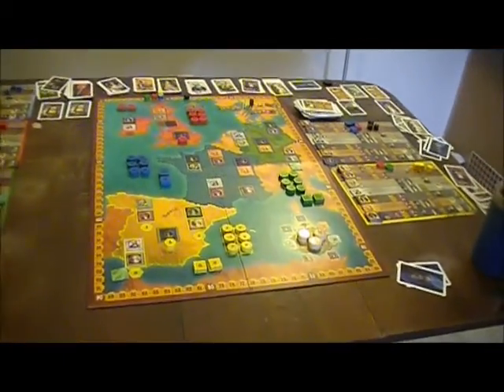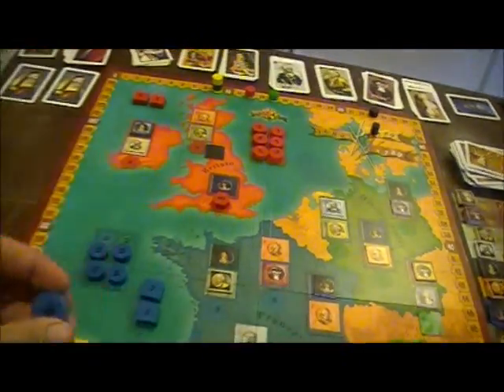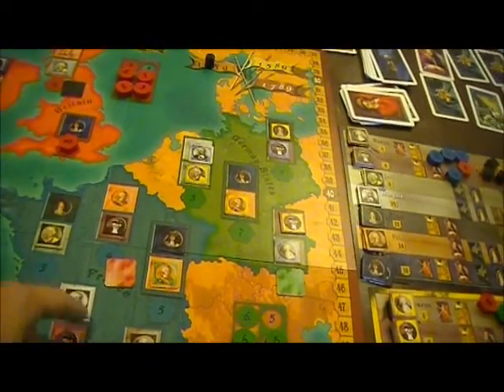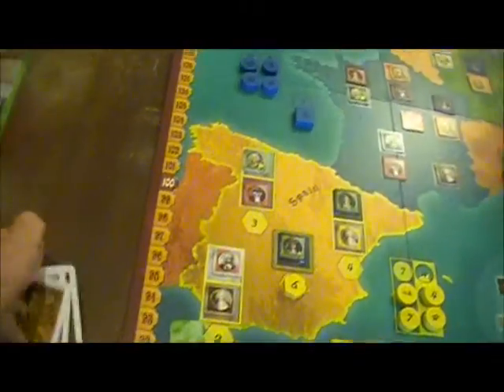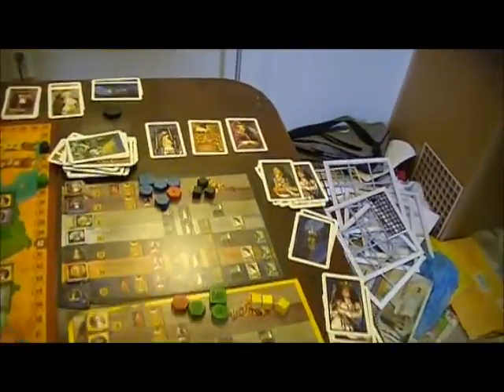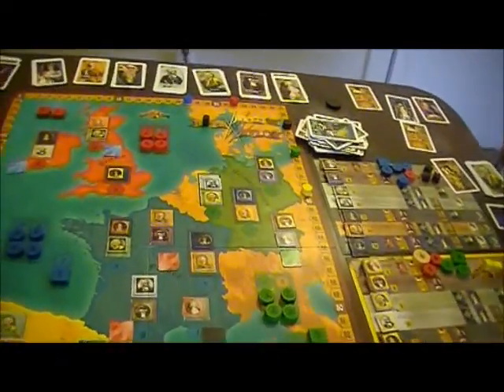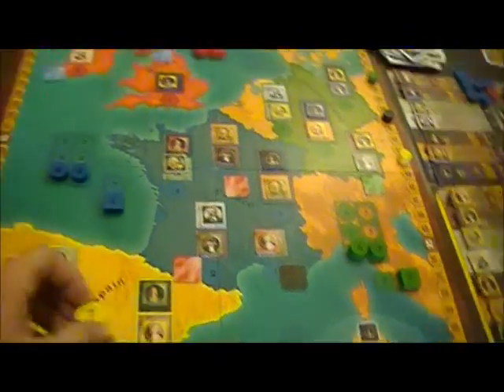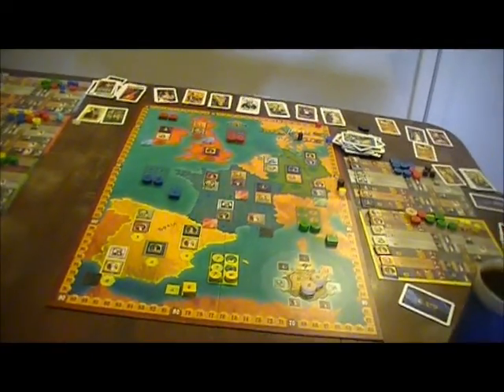Heads of State - 3.wmv